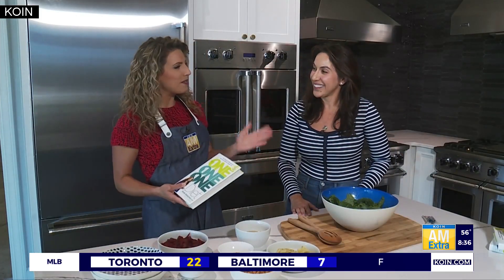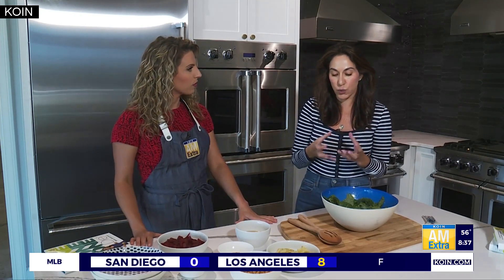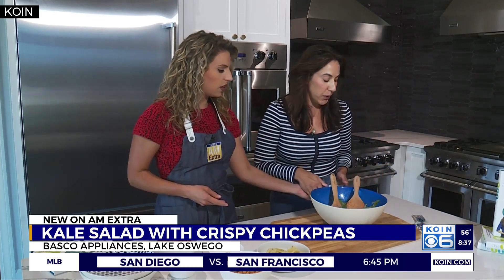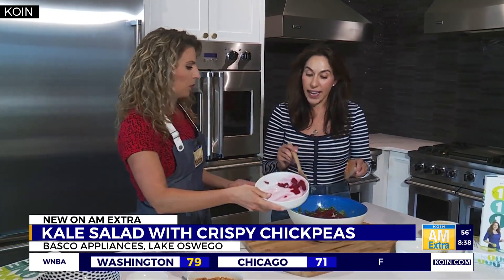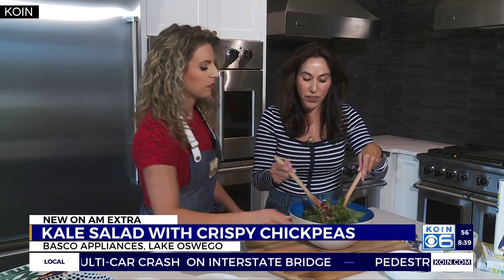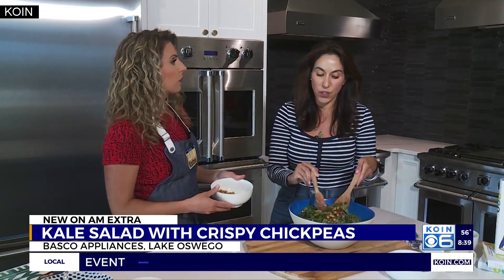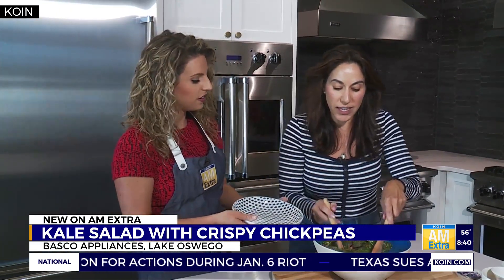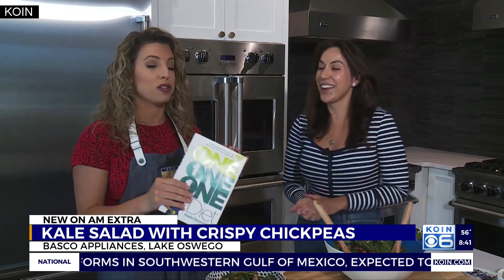Healthy snacks: Creating the best chickpea salad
Local nutritionist and author Rania Batayneh joined AM Extra Monday to share this recipe on chickpea salad.